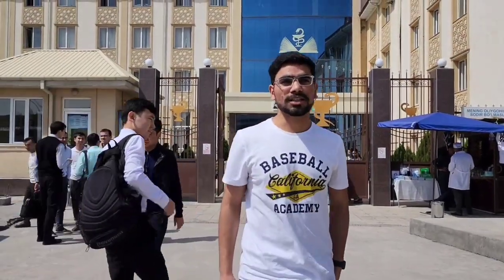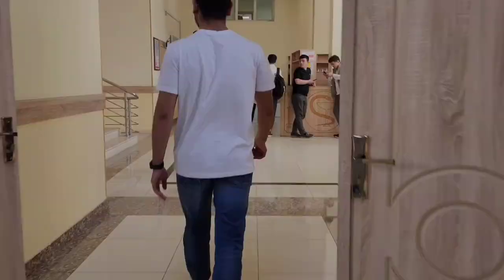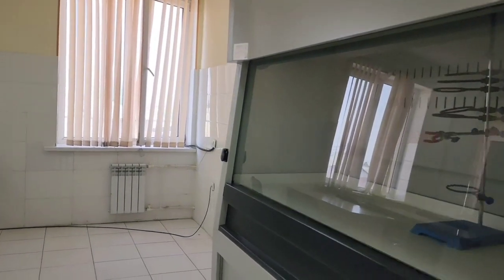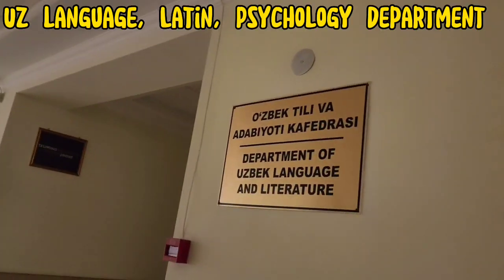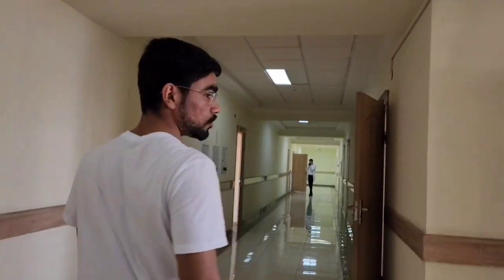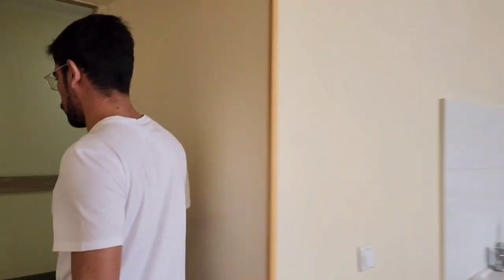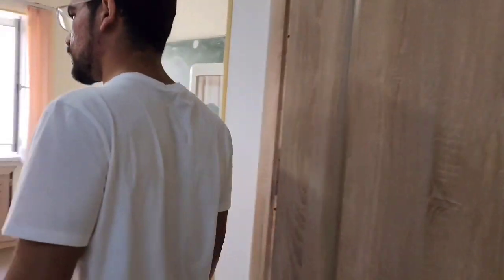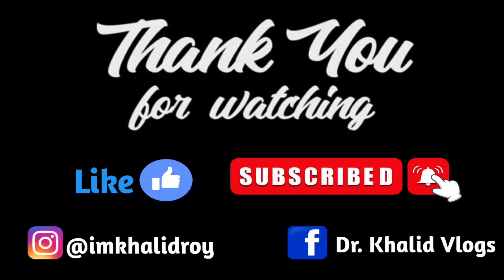Andijan State Medical Institute Campus Tour|| Andijan State Medical University|| MBBS In Uzbekistan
Assalamualaikum Guys in this video I am going to show you our institute/ college Andijan State Medical Institutes second building. so watch it complete and don't forget to Like, Share and Subscribe.

Here is some information about Andijan State Medical Institute 👇

Andijan State Medical Institute was founded in 1955 in one of the ancient cities of Fergana valley. At present, the Institute is one of the leading institutes in the Republic of Uzbekistan. The scientific potential of the institute is growing day by day.

Andijan State Medical Institute
Andijon Davlat Tibbiyot Instituti
Type-                  National
Established-.     21 September 1955

Rector -.             Madazimov Madamin Muminovich

Location-.          Andijan, Uzbekistan

Language-.        Uzbek, Russian, English

Over the years of independence, the institute has trained more than 13000 physicians (including 800 clinical interns, 1116 masters, 200 postgraduates and 20 doctoral students) in various directions.

870 staff work at the institute at present,[when?] including 525 professorial-teaching staff in 55 departments, 34 of them are Doctors of science and 132 candidates of science. 4 staff members of the professorial-teaching staff of the institute are Honoured Workers of Science of the Republic of Uzbekistan, 3 – are members of New-York and 2 – members of Russian Academy of Pedagogical Science.

The institute has been training medical staff on the following faculties and directions: Therapeutic, Pediatric, Dentistry, Professional Education, Preventive Medicine, Pharmacy, High Nursing Affair and Physicians’ Advanced Training. At present[when?] 3110 students have been studying at the institute (1331 at the Therapeutic faculty, 1009 at the Pediatric, 358 at the Dentistry, 175 students at the Professional Education Direction, 49 at the faculty of Pharmacy, 71 at the Direction of Preventive Medicine, 117 ones study at the Direction of High Nursing Affair).

The clinic of the institute numbers 700 seats and equipped with modern diagnostic and treating instrumentations: MRT, MSCT, Scanning USI, Laparoscopic Center and others.

There are all opportunities to carry out sophisticated educational process and research work at the institute.